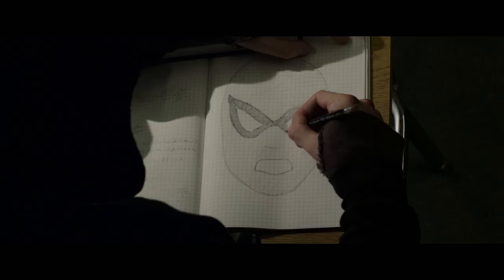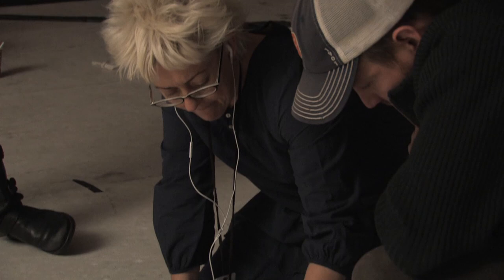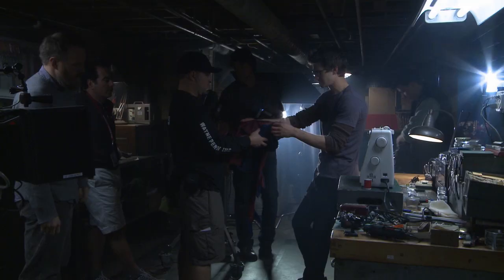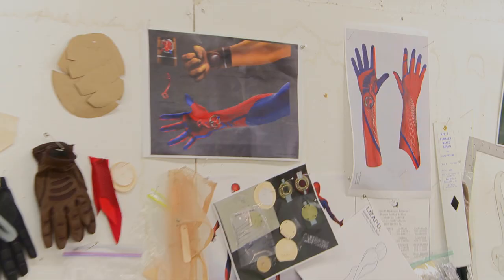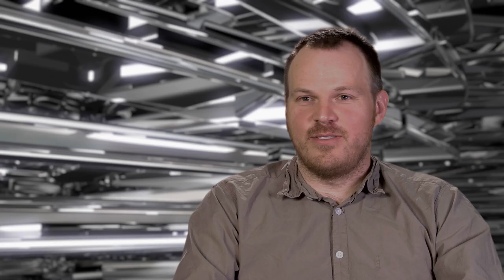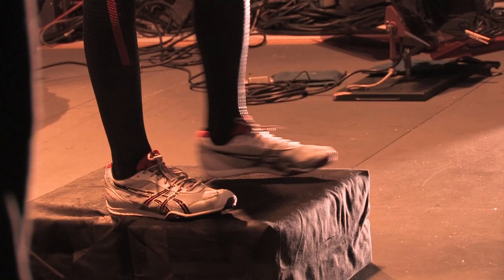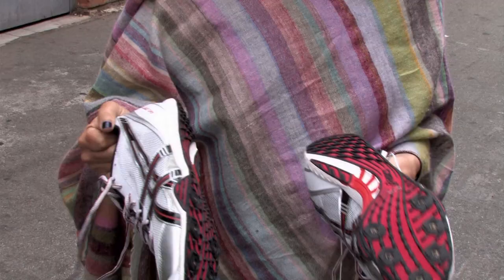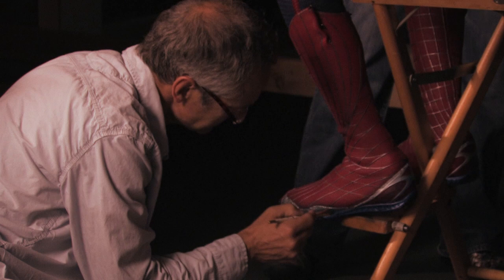The Spidey Suit | The Amazing Spider-Man 1 Behind The Scenes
Marc Webb and Kym Barrett take you behind the scenes of The Amazing Spider-Man 1 to explain the process of creating the authentic Spider-Man suit.

Directed by Marc Webb
Starring Andrew Garfield, Emma Stone, and Jamie Foxx